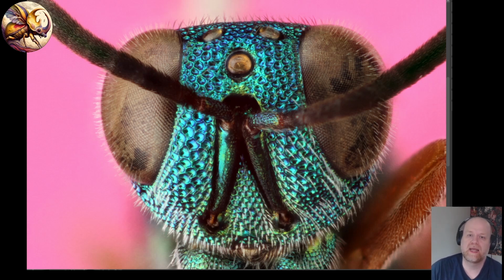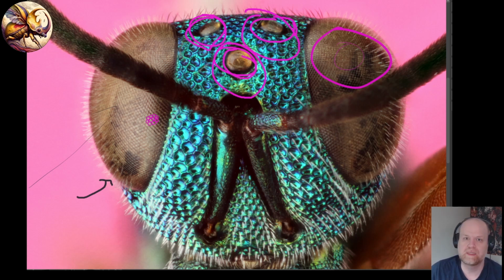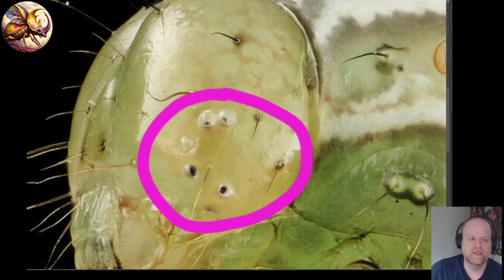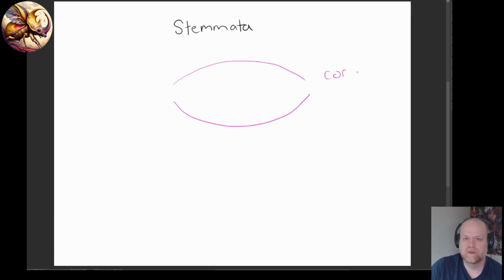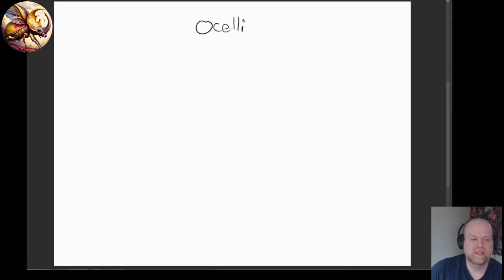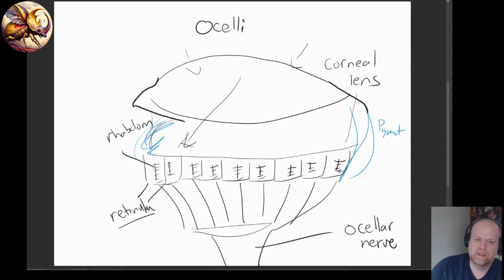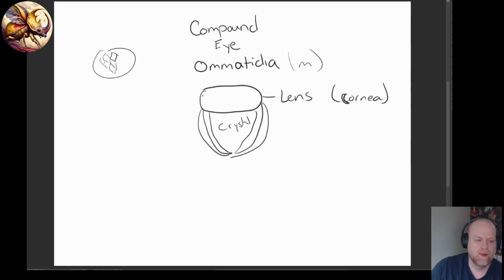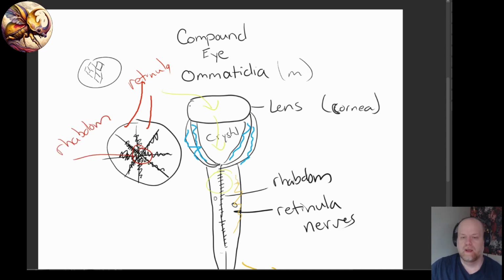Introduction to Insect Morphology / Insect Anatomy - Part 23 - Insect Eyes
We continue our entomology education with part 23, where we discuss the three different forms insect eyes take and their different structures.